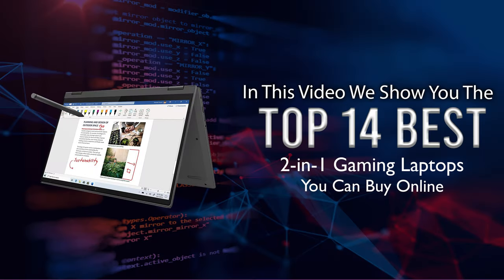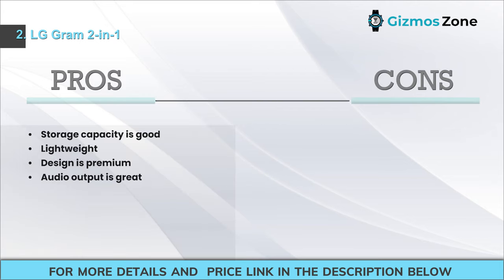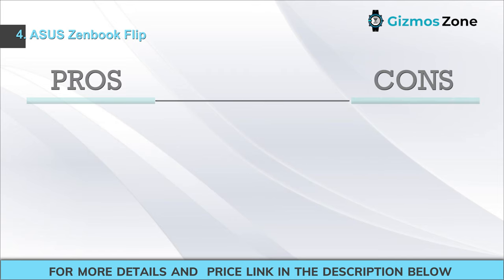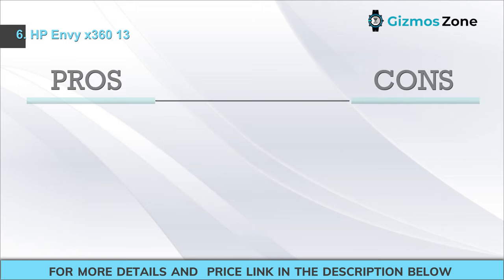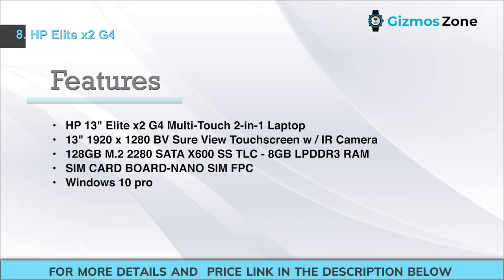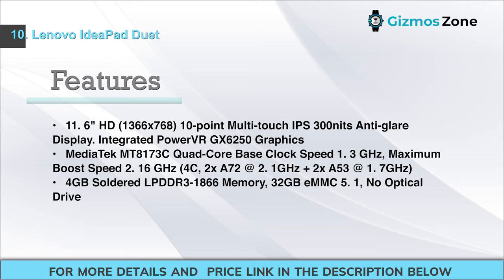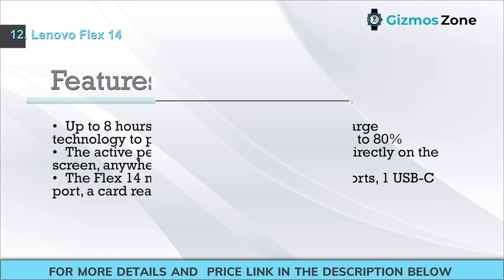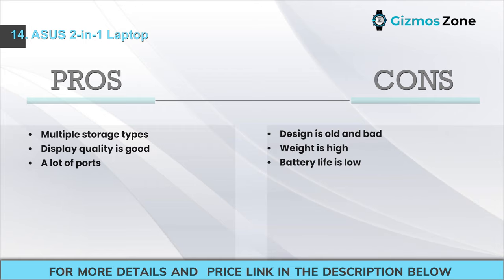Best 2 in 1 Gaming Laptops in 2021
A student planning on buying a laptop can go for 2 in 1 gaming laptops which are best suited and known for their versatility. 2 in 1 laptop can be used for both professional purposes as well as gaming purposes.

One of the key advantages 2 of a 1 laptop is its portability and graphic performance which helps the user to have a good gaming experience. Some of the popular games that can be played on a 2 in 1 laptop are Minecraft, Modern Combat 5, and Baldur's Gate.

This article mentions the top 14 2 in 1 laptop their best tutored for both professional and gaming experience. Key features to be taken into consideration are working on the keyboard and checking whether gaming suits Windows 10S. It is important to check the quality of the battery. Ensure that your laptop can work a maximum of eight hours after full charging is done.

1. Dell XPS 13 2-in-1

2. LG Gram 2-in-1

3. Lenovo Yoga C940

4. ASUS Zenbook Flip

5. Microsoft Surface Pro 7

6. HP Envy x360 13

7. Dell Latitude 7400

8. HP Elite x2 G4

9. Lenovo Flex 5 Convertible Laptop

10. Lenovo IdeaPad Duet

11. Acer Spin 3 2-in-1

12. Lenovo Flex 14

13. ASUS Chromebook Flip C434

14. ASUS 2-in-1 Laptop